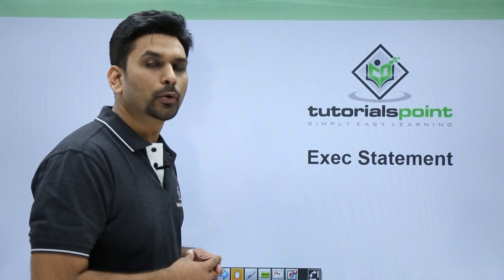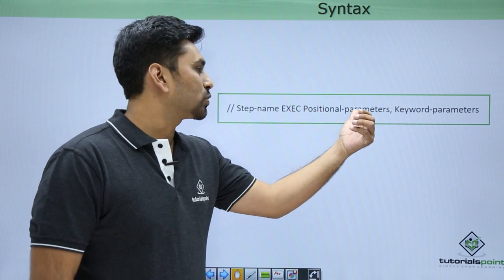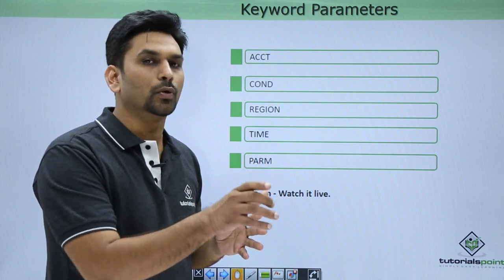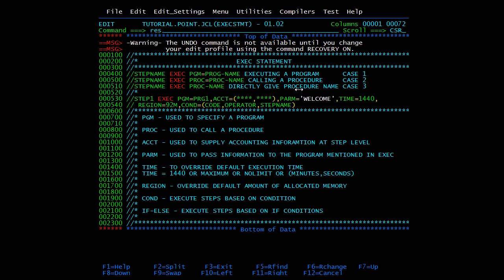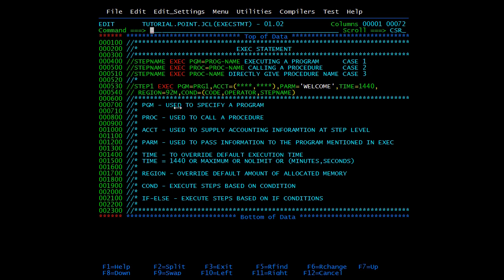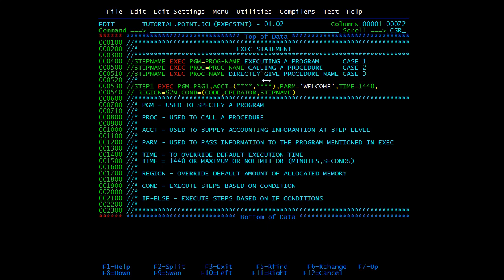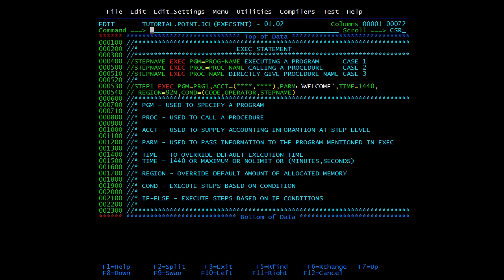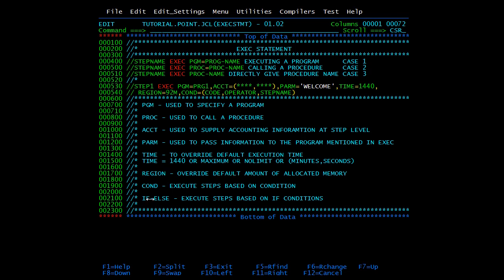JCL - Exec Statement